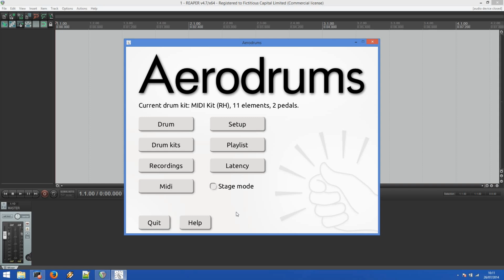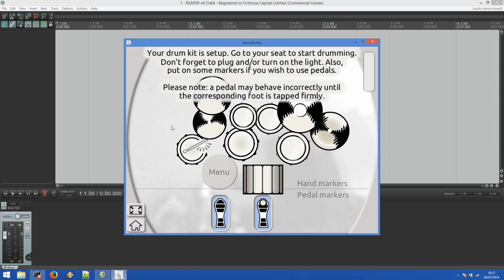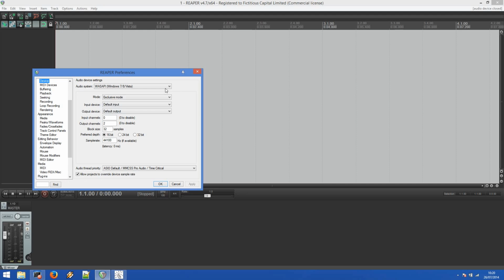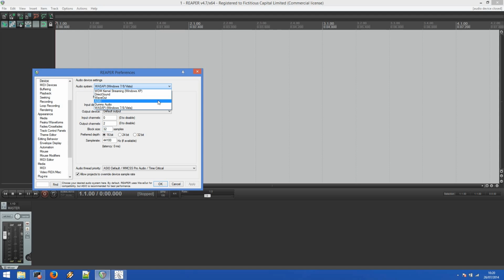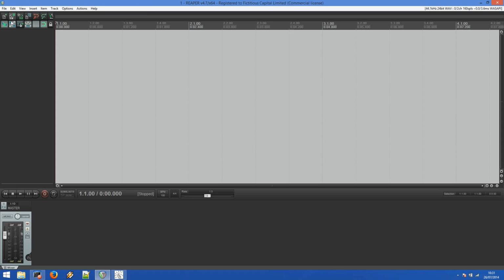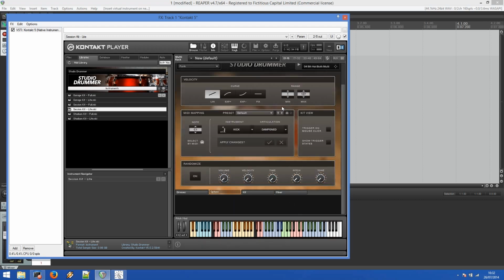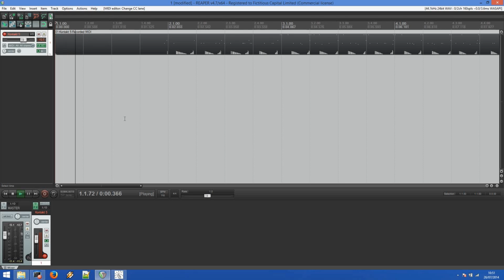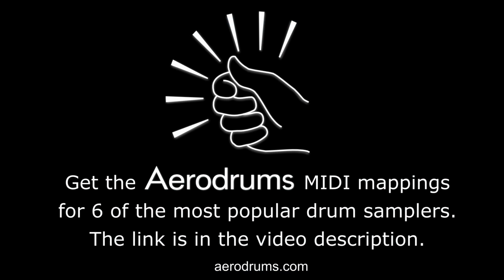Aerodrums Tutorial: Air Drumming into a DAW via MIDI on Windows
In this tutorial we go through the steps needed to air drum into a DAW via MIDI on Windows computers.
After following the tutorial, you will be able to trigger drum samplers such as Kontakt or Superior Drummer 2, and to record your drumming for editing in your DAW.
The presets mentioned in the video can be found at the following
They cover Kontakt (with Studio Drummer), BFD3, SSD4, Superior Drummer 2, EZdrummer 2 and Addictive Drums 1 & 2.